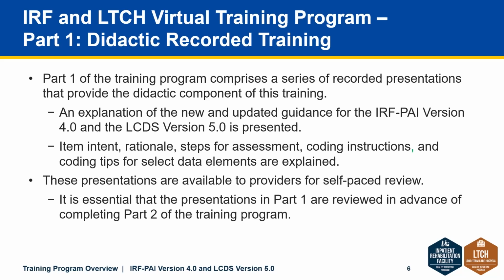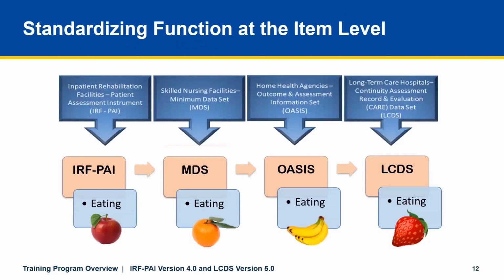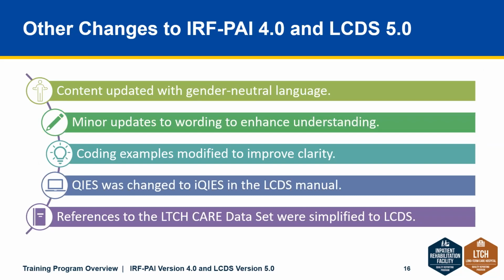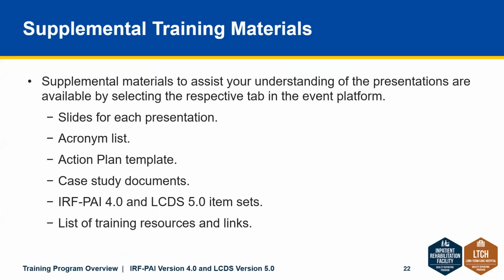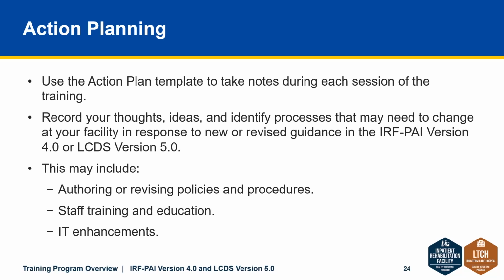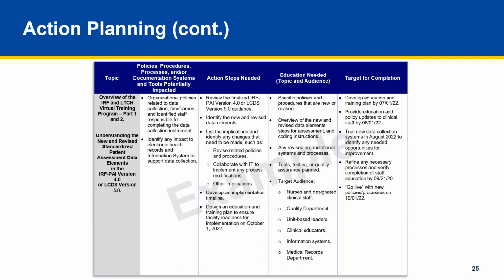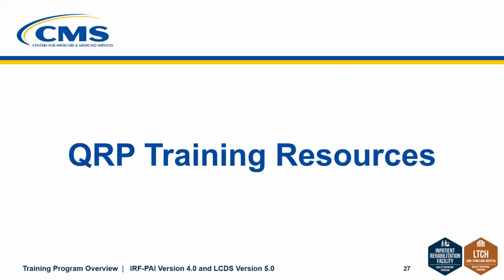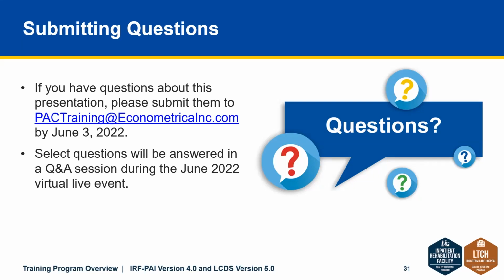Training Program Overview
This presentation provides an overview of the Inpatient Rehabilitation Facility (IRF) and Long-Term Care Hospital (LTCH) Training Program (Parts 1 and 2). The framework for the standardization of patient assessment data elements adopted for IRF Patient Assessment Instrument (IRF-PAI) 4.0 and the LTCH CARE Data Set (LCDS 5.0) and facility implementation objectives are also discussed.